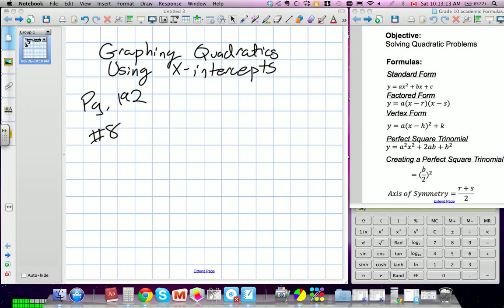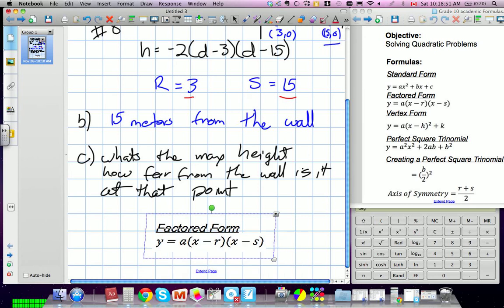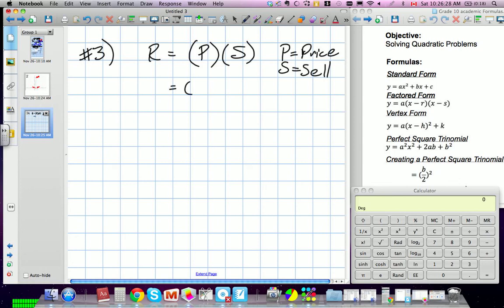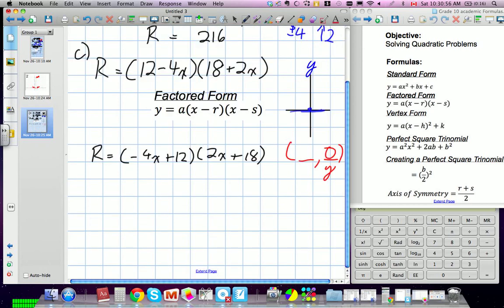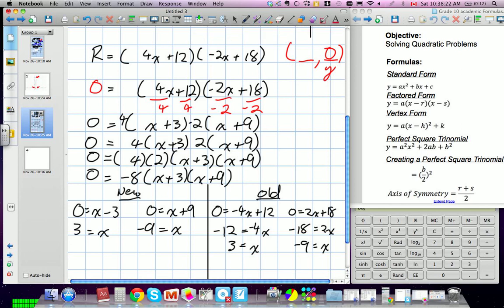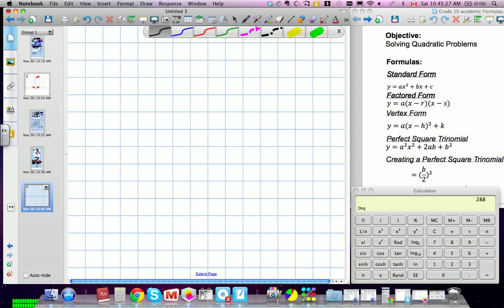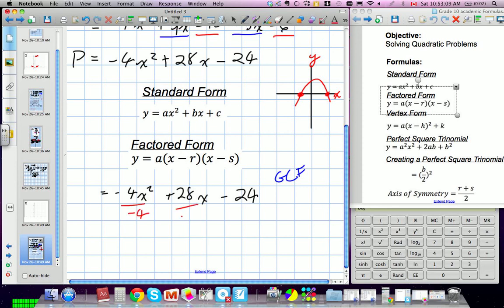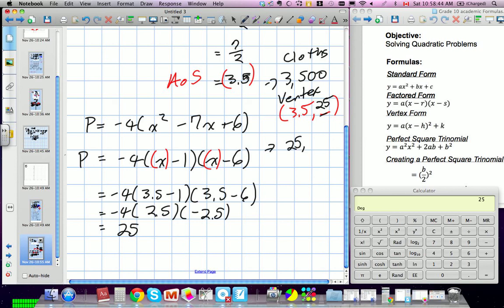Solving Quadratic Problems by factoring Grade 10 academic Lesson 6 3 11:26:11